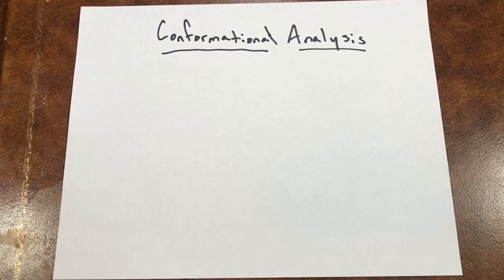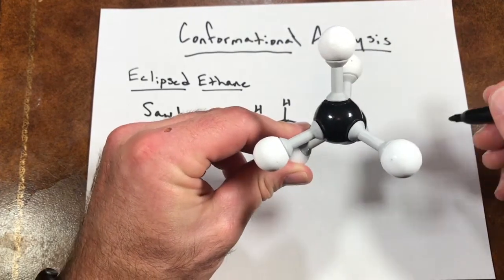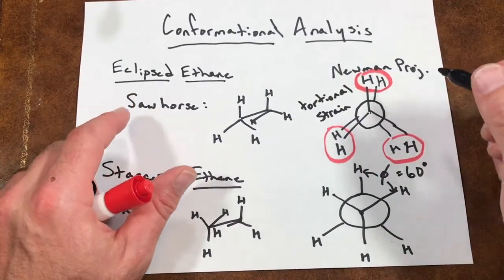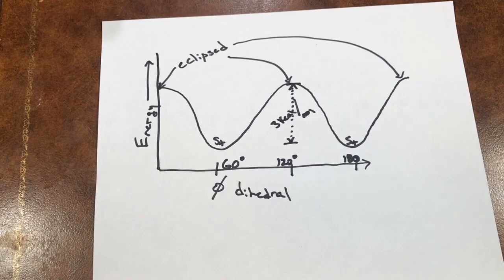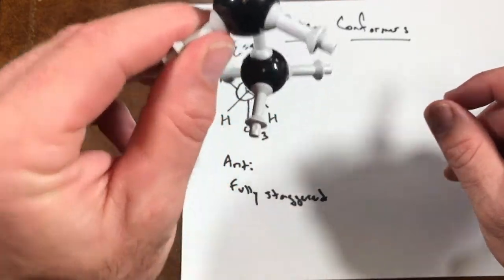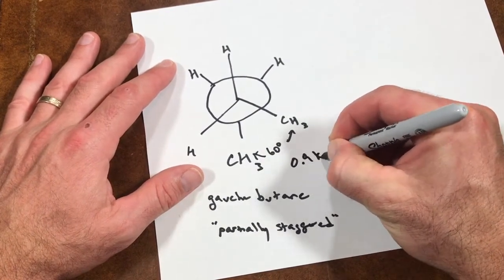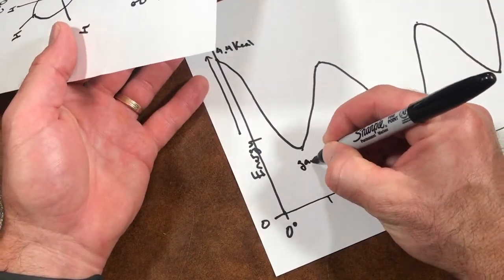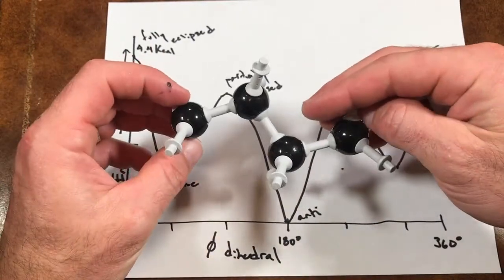Conformational Analysis Intro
NEWMAN!